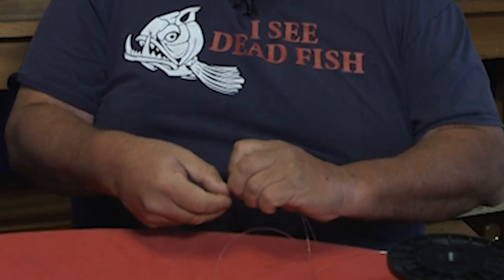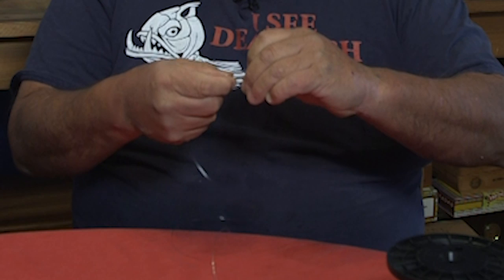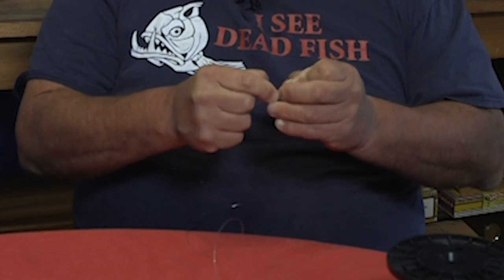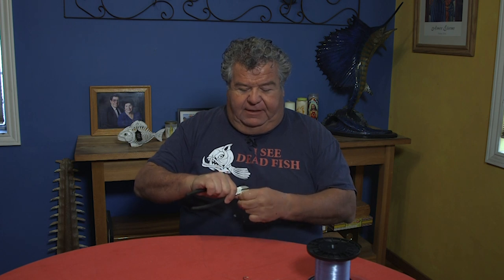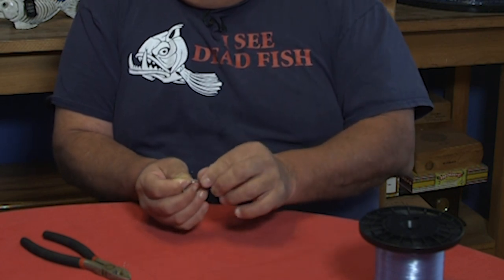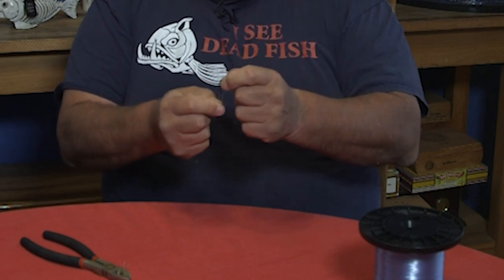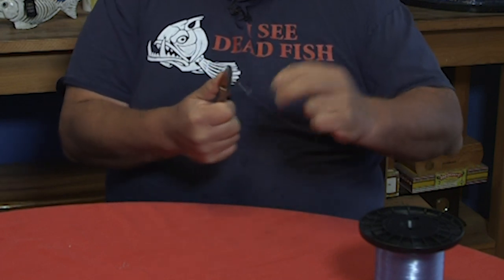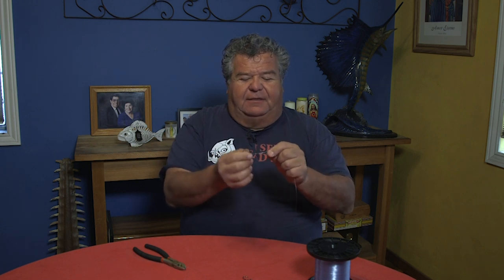What is a Fly Line Rig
Here are some hooks for fly line fishing.

Dan explains what a fly line rig is and how to make it. This is the best rig to use when you are targeting fish right up on the surface of the water. The size hook you should use will depend on the size bait you are using, not the size of the fish you are targeting.